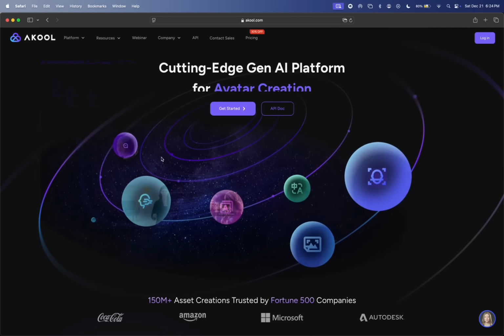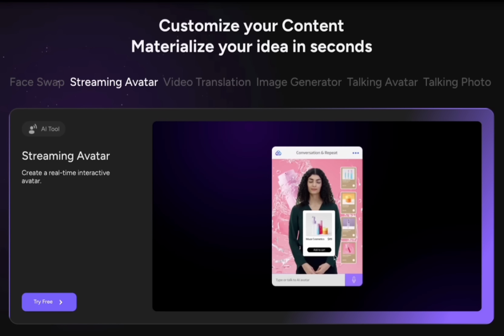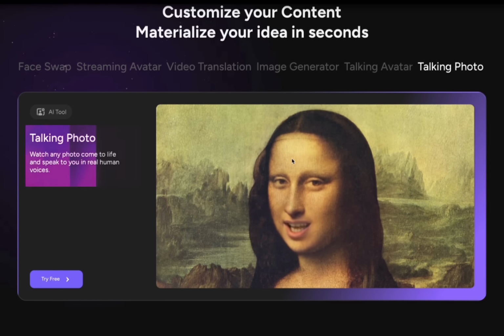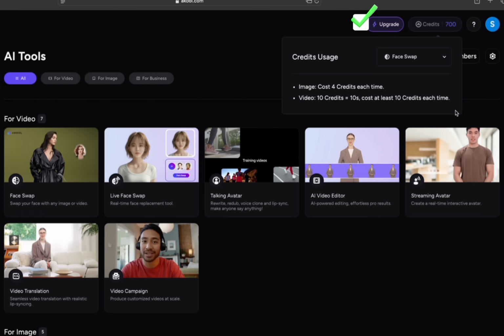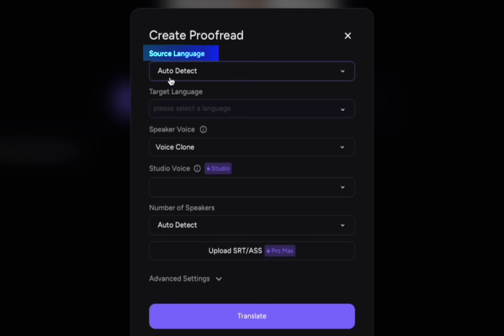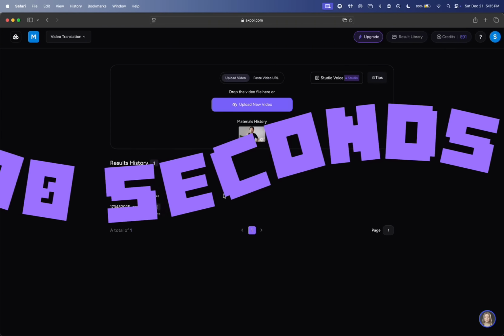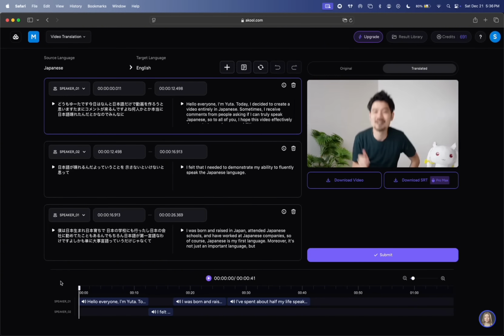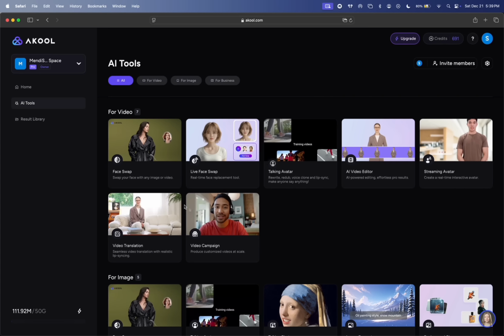Exploring Akool's All-in-One AI Platform: Video Translation & More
In this video, we dive deep into Akool's comprehensive AI platform, with a special focus on their impressive video translation capabilities. Watch as we test out their lip-syncing technology and explore the platform's multiple features.

⏱️ CHAPTERS:
0:00 - Introduction & Platform Overview
0:29 - Multiple AI Features Walkthrough
0:52 - Face Swap Feature
1:14 - Streaming Avatar Capabilities
1:45 - Video Translation Deep Dive
2:41 - Additional Features (Talking Photos & More)
3:33 - Platform Interface & Navigation
4:22 - Live Demo: Japanese to English Translation
6:06 - Translation Settings & Options
8:55 - Final Results & Impressions

🔑 Key Features Covered:
• Face Swap Technology
• Streaming Avatars
• Video Translation with Lip Sync
• Image Generation
• Talking Avatars
• Talking Photos
• Multiple Language Support
• Voice Cloning Options

💡 Platform Stats:

5 Million+ Active Users
50,000+ Company Clients
Multiple Language Support
Professional Voice Cloning
🎯 Perfect for:
• Advertising
• Online Education
• E-commerce
• Global Communication
• Content Creation

Let me know if you'd like to see more AI software reviews!